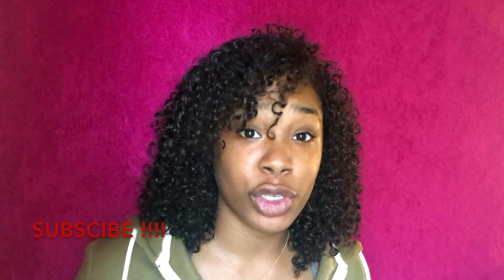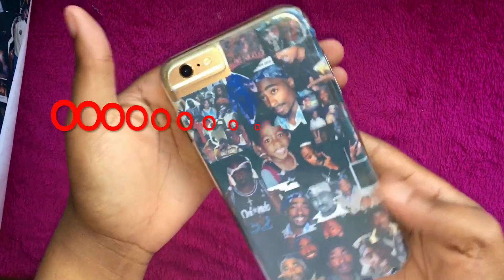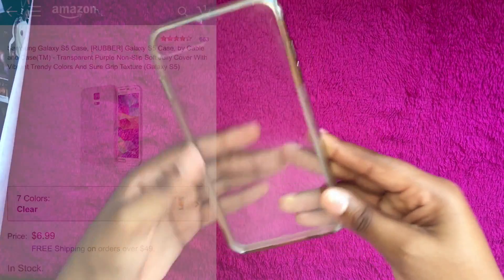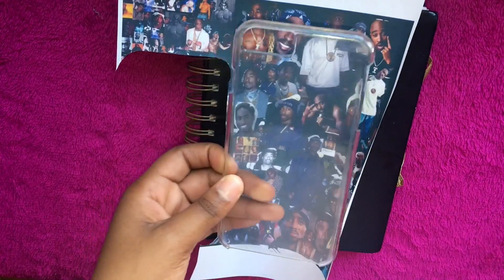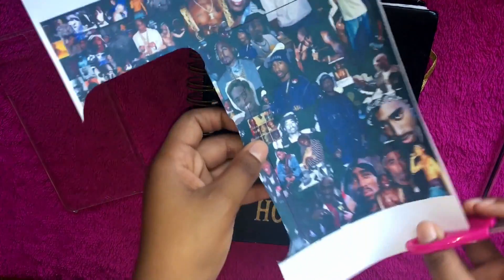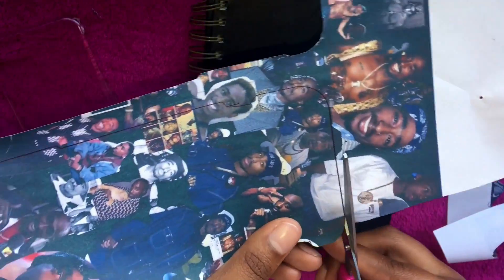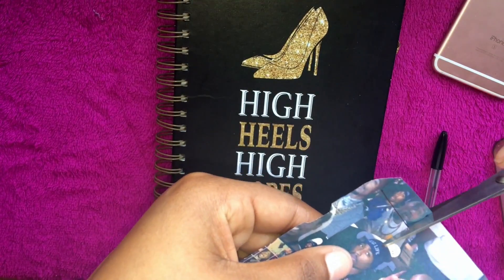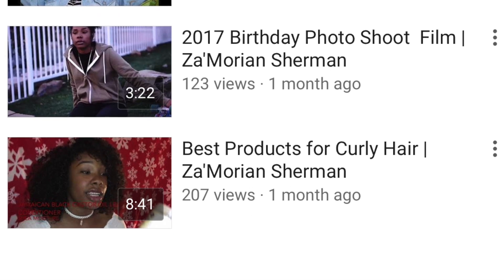DIY: How to Customize your own Phone Case | SUPER EASY | Za’Morian Sherman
I wanted to do something different so here is a DIY on how to customize your own phone case. I hope you guys enjoy this video.